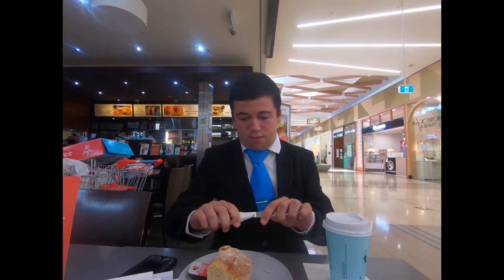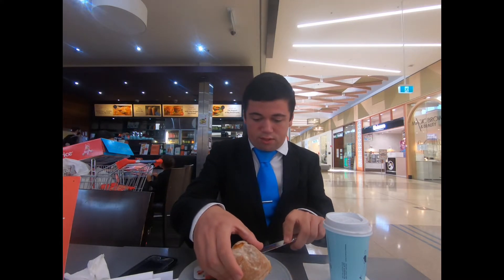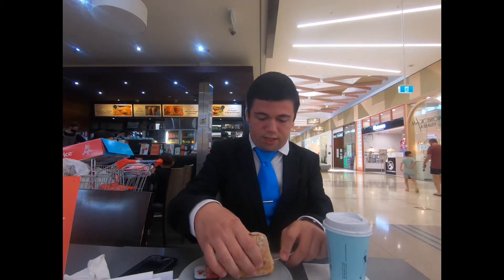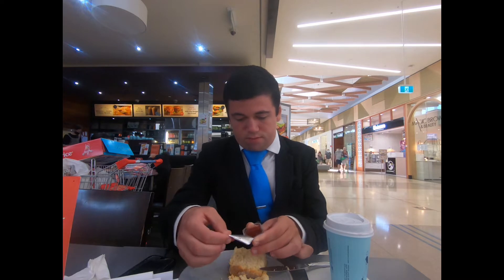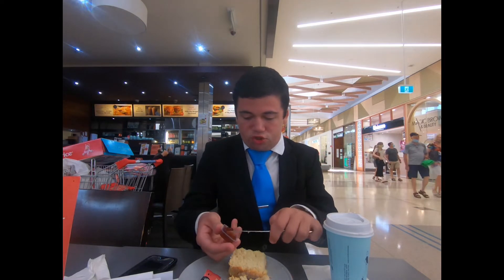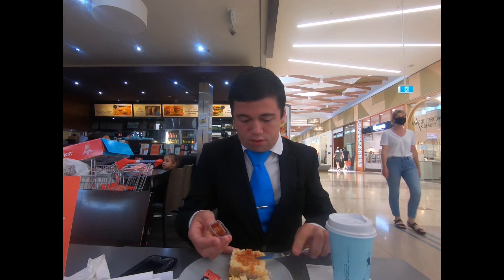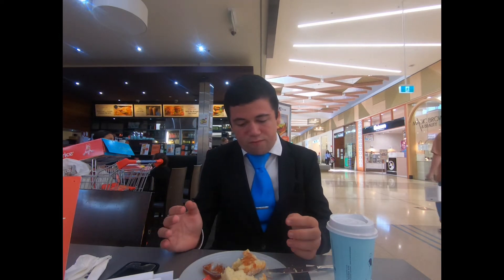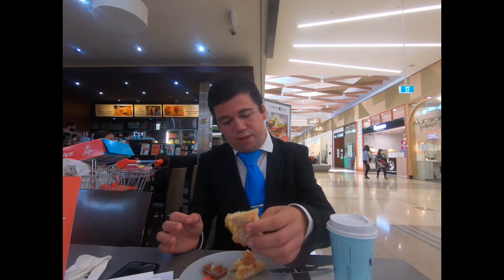Plain Scone Food Review From The Coffee Club...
Hello Boys and Girls, Ladies and Gentlemen,

I went to the Coffee Club to try out their Plain Scone. I do apologise I forgot the price of it but what I tell you it’s no more than $5:90 to its for a pretty good price. It had good quality Flavouring and I was very impress. They had Wonderful Food, I definitely would go and get it again. I was definitely recommend you going there.

YouTuber/CEO Of Sushi Guy 51 YouTube Channel,
Matthew James Ramm